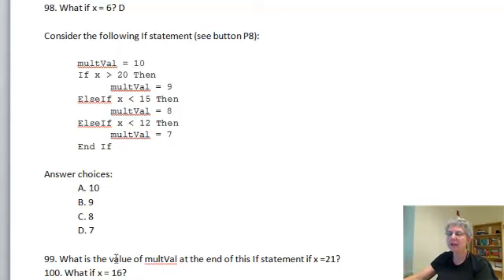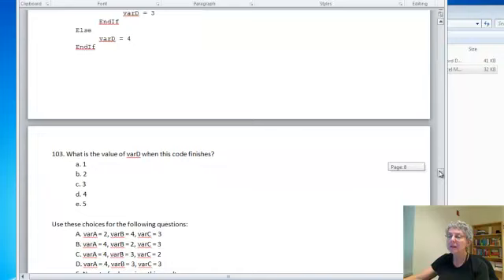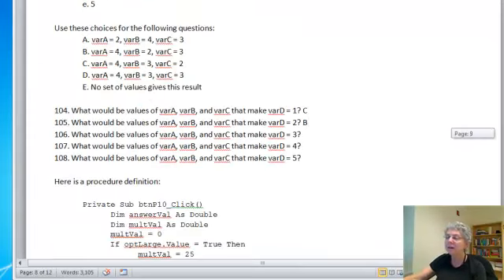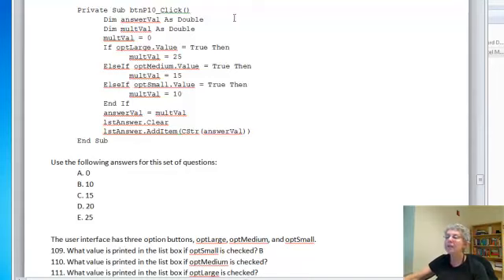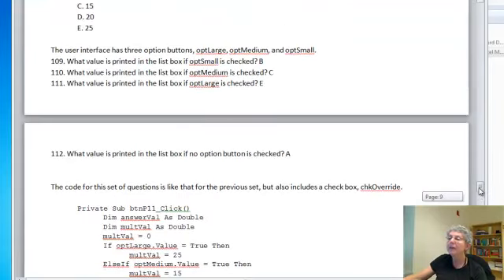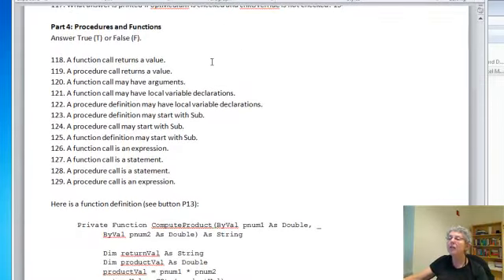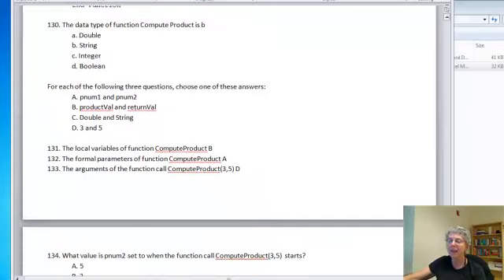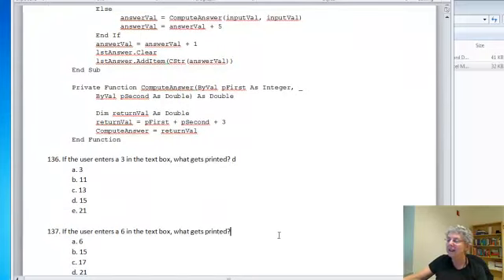Midterm Review Part 3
Part 3 of the midterm review